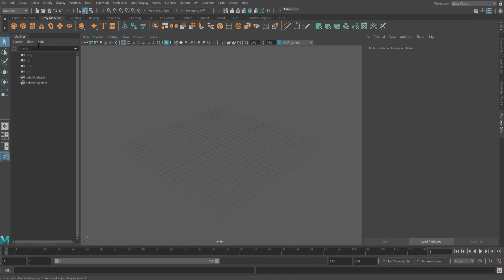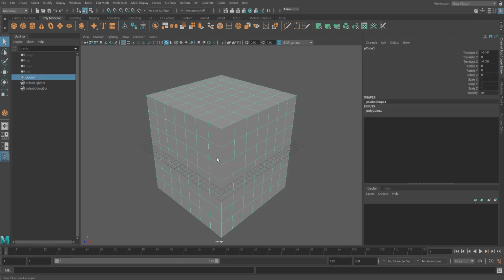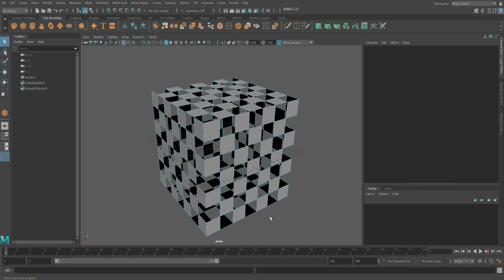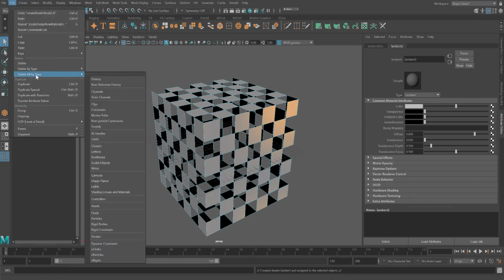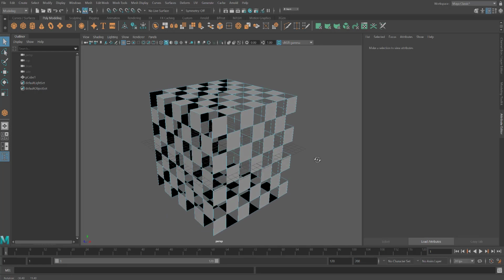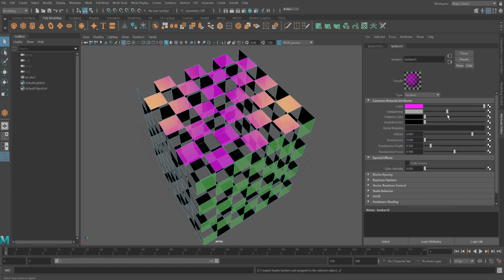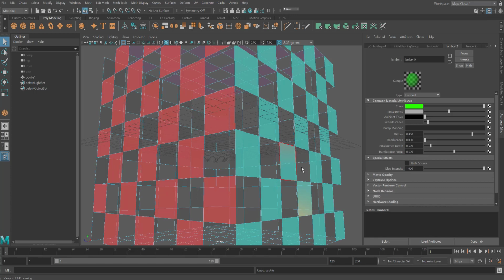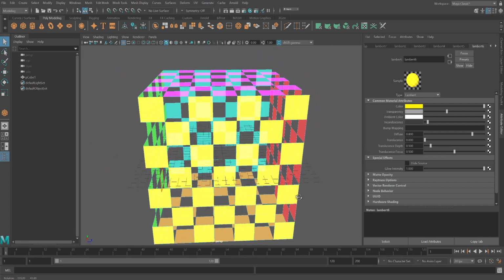Autodesk Maya 2018 - Mario Kart Item Box Tutorial - Part 1